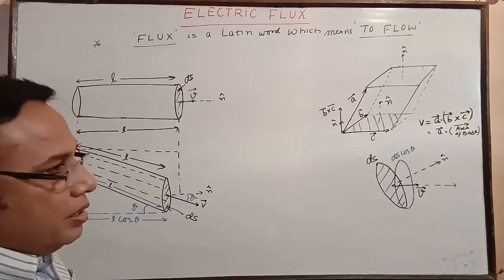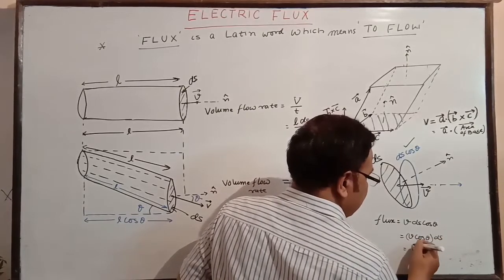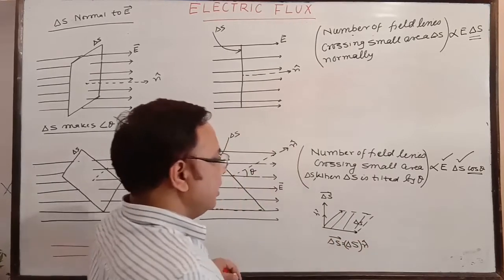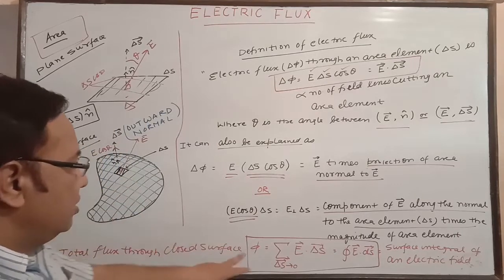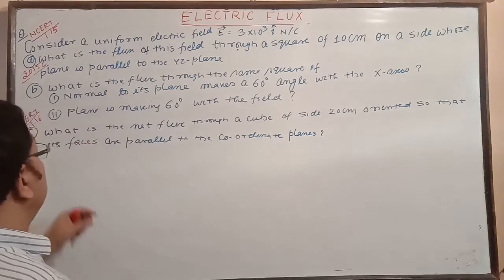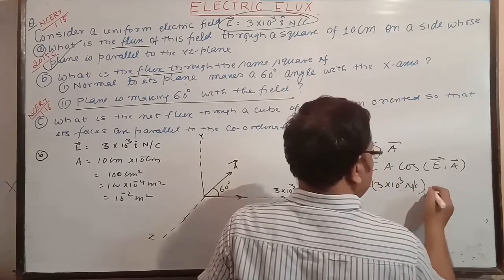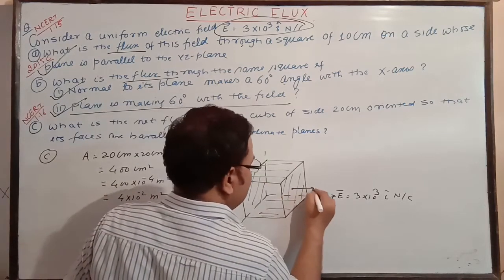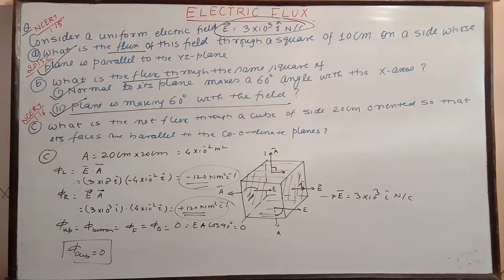12 Physics Electric Flux 01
12 Physics Electric Flux 01